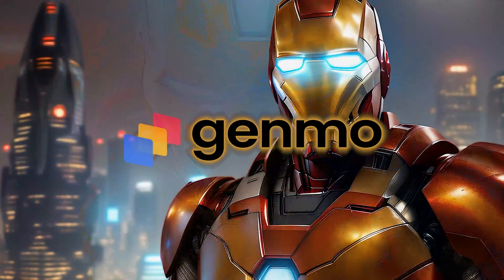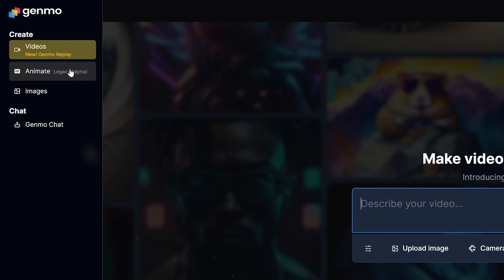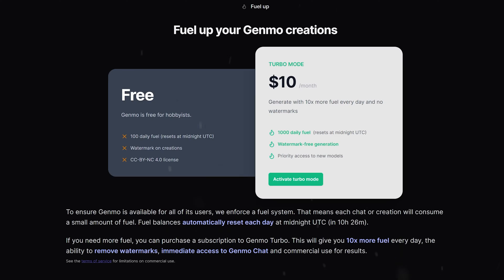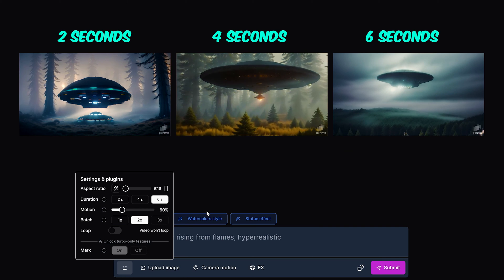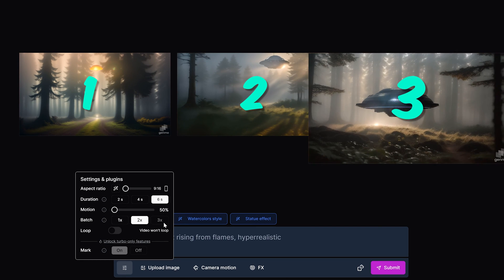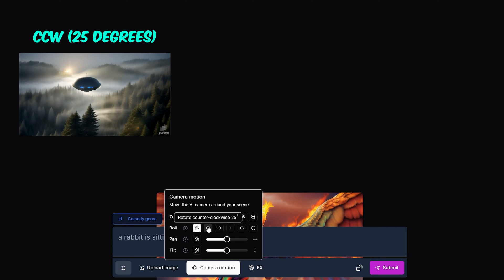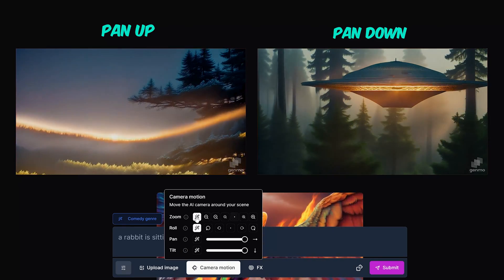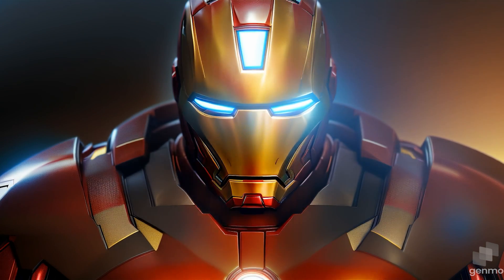How to use Genmo AI Text to Video Generator Tutorial 🔥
How to use Genmo AI Text to Video Generator Tutorial - Welcome to the ultimate Genmo AI video tutorial! If you've been wondering how to use Genmo AI and Genmo Replay,  or how to create AI video in Genmo for AI text-to-video generation and video editing even for beginners, you're in the right place. In this Genmo AI video tutorial, I’ll guide you through the entire process, from the basics to advanced techniques. Whether you're a seasoned Genmo AI user or just getting started with text-to-video AI, our tutorial has something for everyone. I'll cover Genmo AI video editing, image animation AI, and even how to create AI video in Genmo. Plus, I'll show you how to access Genmo AI free daily, making it easier than ever to explore this incredible AI video tool. Join me, and let's dive into the world of Genmo AI together!

Create your Own Animated Talking Avatar! Sign-up with HeyGen below and get FREE CREDITS!

▶️ TUTORIAL CHAPTERS
00:00 - Intro
00:21 - Tutorial Site & Prompting
01:11 - Settings & Plugins
02:01 - Image Upload & Prompting
02:58 - FX Preset Library